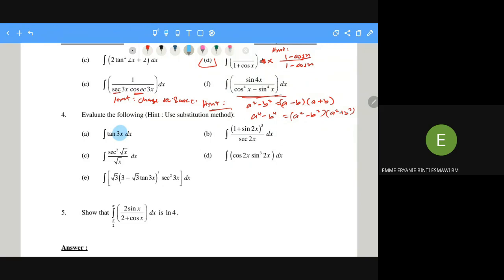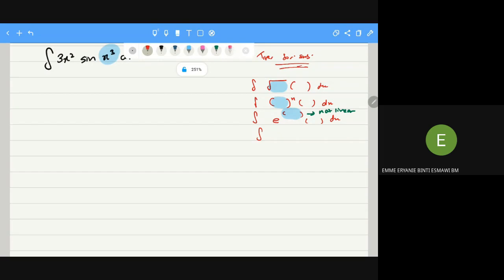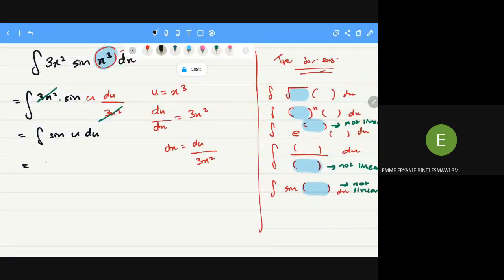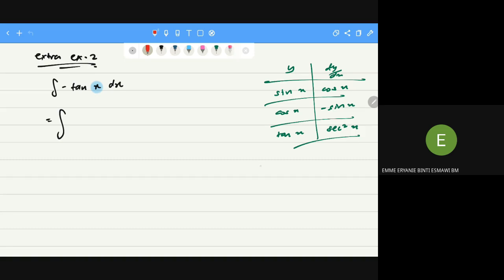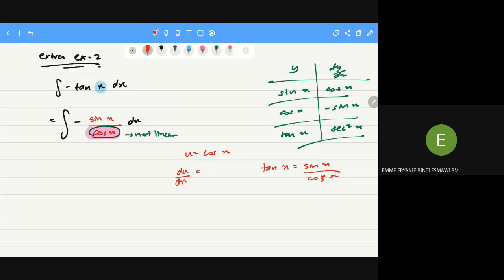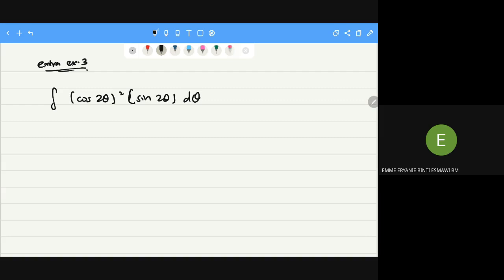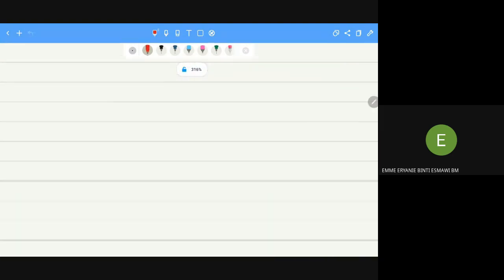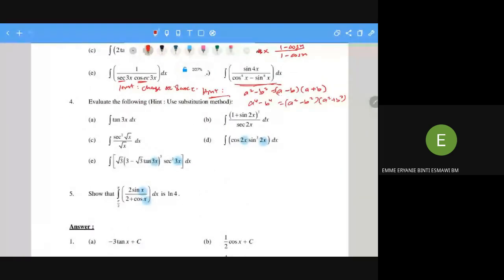CHAP 6.3 (SUBSTITUTION) NOTES